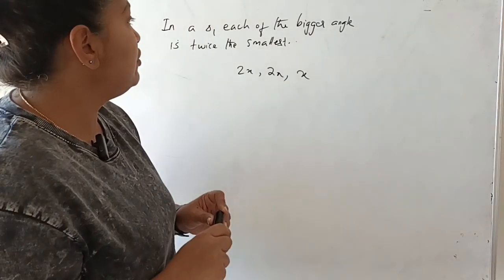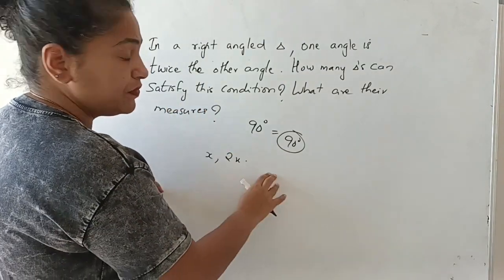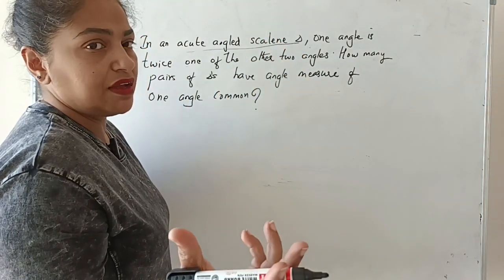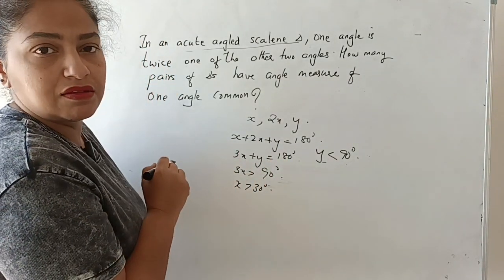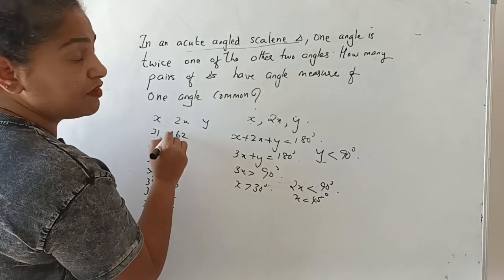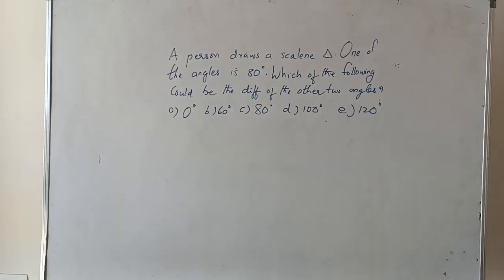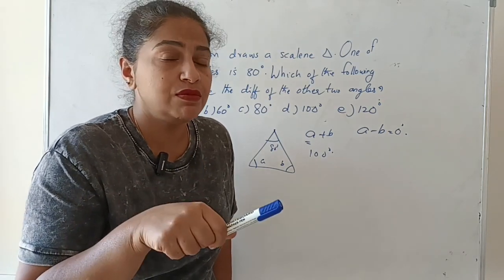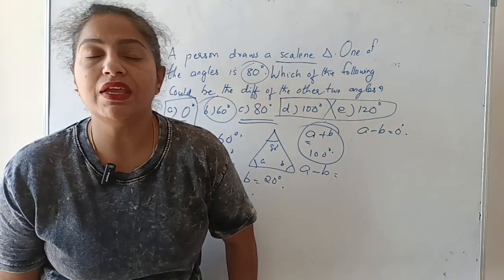OLYMPIAD STARTER SERIES DAY 3 |Ange Sum Property Of A Triangle|@MindyourMath| OLYMPIAD QUESTIONS|IMO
The video covers the day 3 concept for olmpiad tests for grades 6-8 .  Everyday a new concept is discussed and sums are done inorder for the student to proceed with above average sums .
Topic : ANGLE SUM PROPERTY OF A TRIANGLE